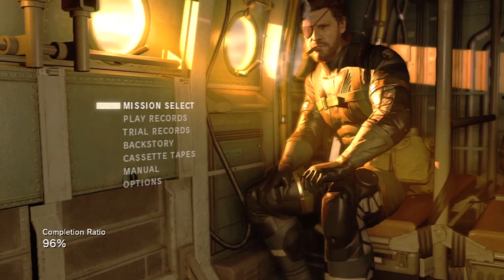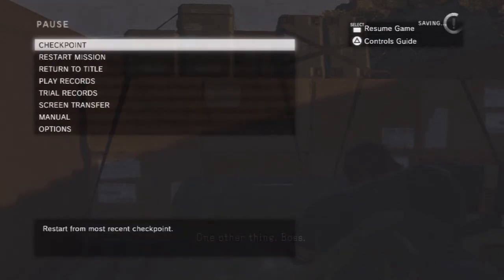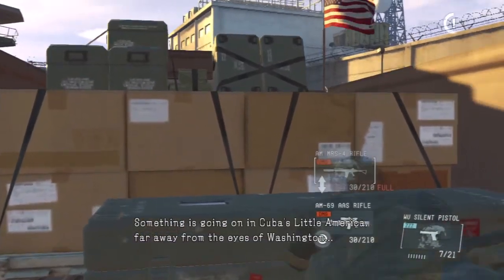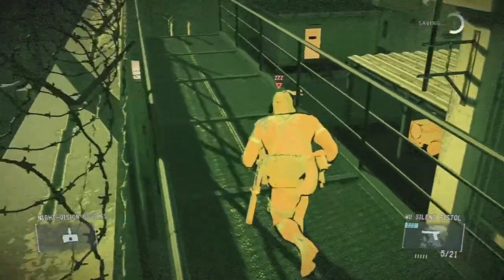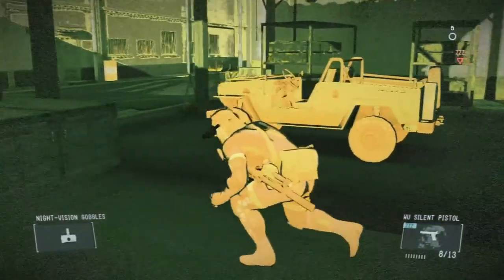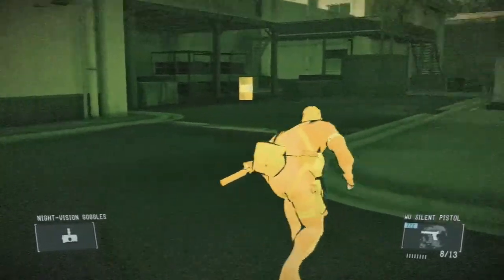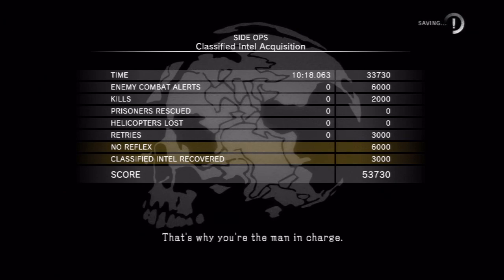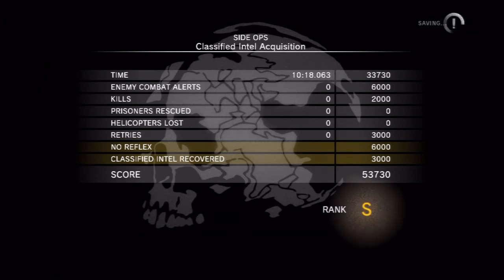oblivion guy plays Metal Gear Solid V Ground Zeroes [PS3] Extra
One of my favorite missions in the entire demo! I mean game! It's a big game you guys...